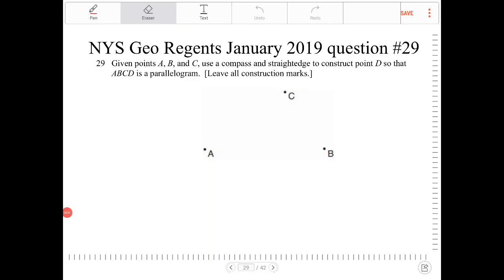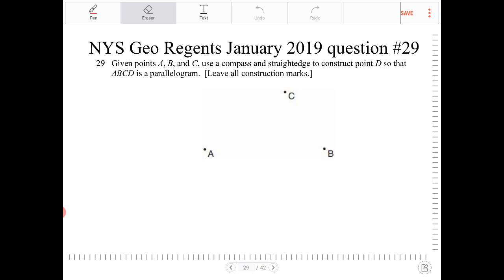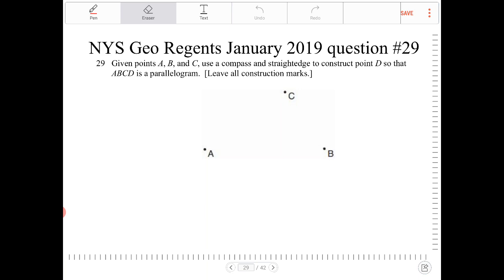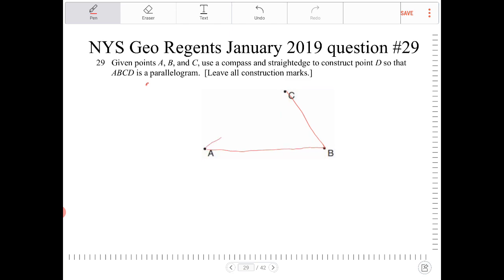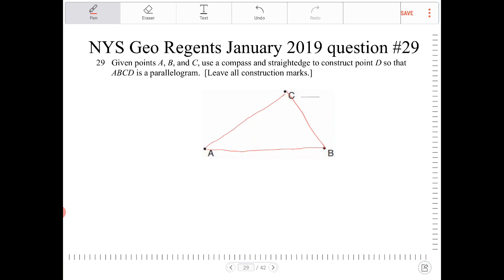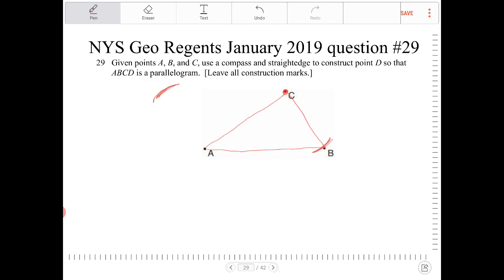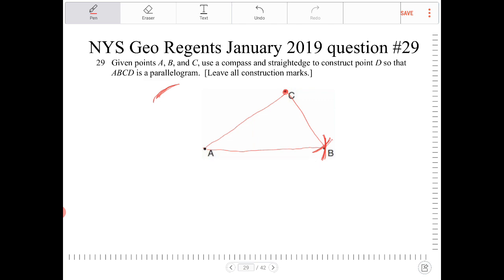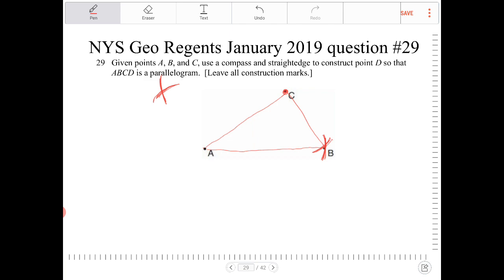NYS Geometry Regents January 2019 Question 29